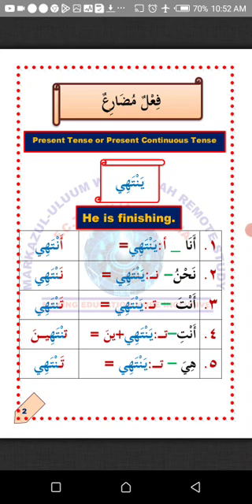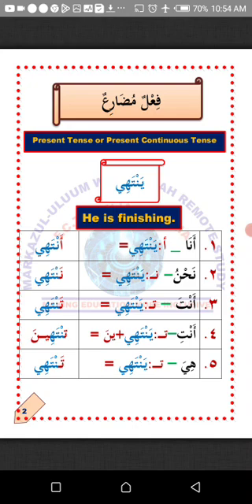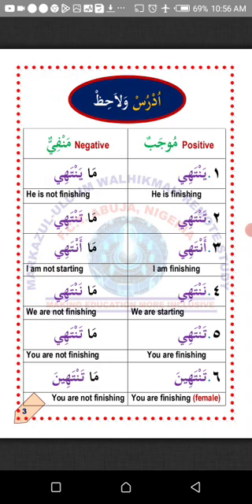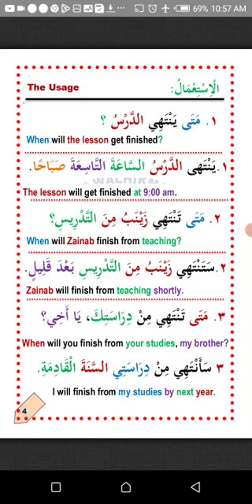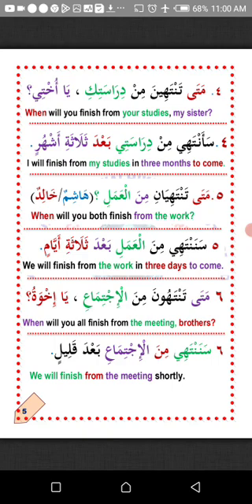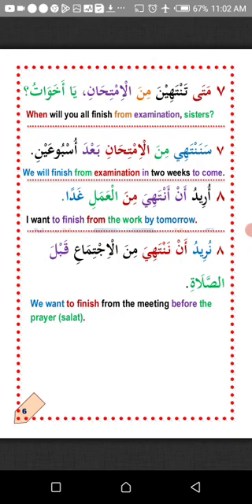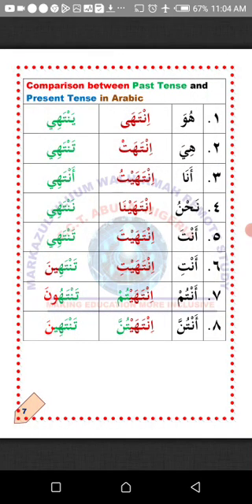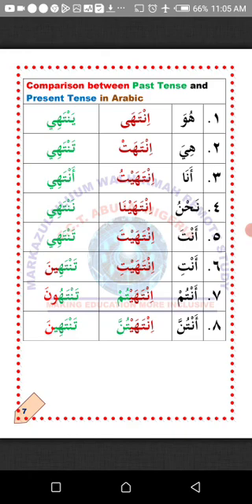Arabic Daily Vocabularies- Part 27/Level :5